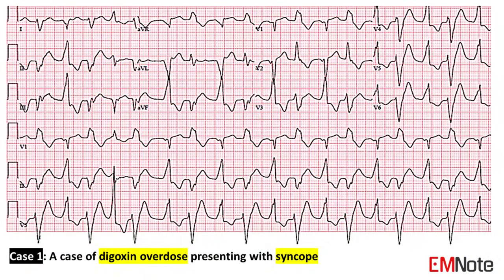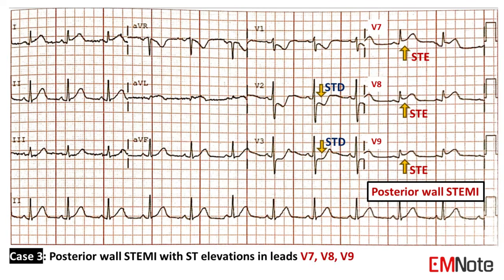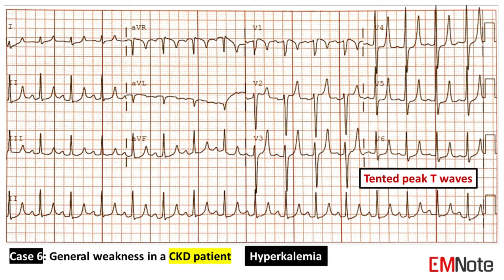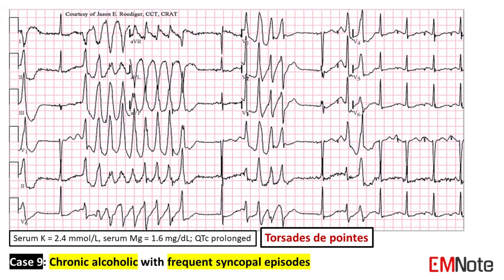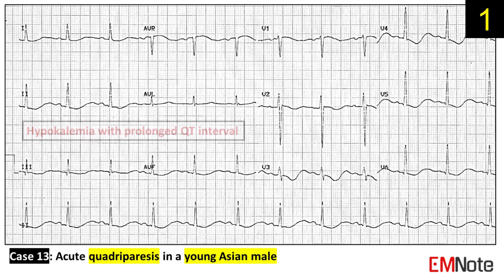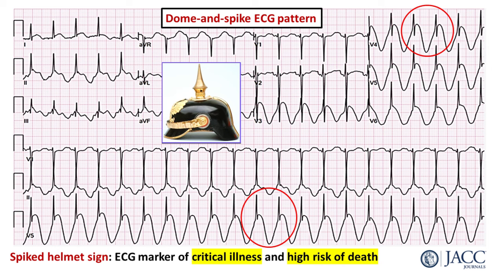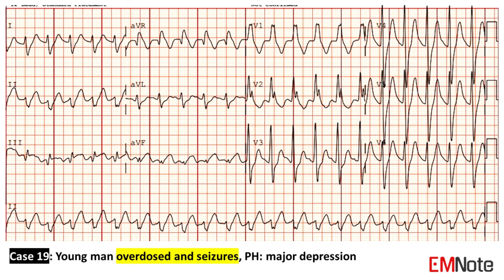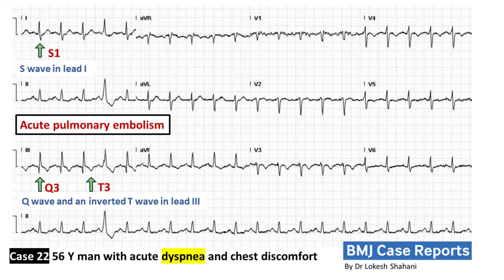ECG Quiz for ACLS and Clinical Practice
Case 1. The patient has digoxin overdose and presents with syncope.
The ECG shows bidirectional ventricular tachycardia.
Bidirectional VT is most commonly associated with severe digoxin toxicity.

Case 2. The patient presents with dizziness and shortness of breath.
The ECG shows second degree Mobitz type 2 AV-block.

Case 3. The patient presents with ischemic chest pain and diaphoresis.
The ECG shows posterior wall STEMI.

Case 4. The patient presents with chest pain on arrival and is asymptomatic during ECG.
The ECG shows Wellens syndrome, which indicates critical stenosis of the proximal LAD.
Stress tests are contraindicated in Wellens syndrome.

Case 5. The patient presents with ischemic chest pain and diaphoresis.
The ECG shows high Lateral STEMI caused by acute occlusion of the first diagonal branch of the LAD coronary artery.
This ECG pattern is called the South Africa Flag sign.

Case 6. The patient is a CKD patient presenting with general weakness.
The ECG shows tented peak T waves, due to hyperkalemia.

Case 7. The patient presents with ischemic chest pain and diaphoresis.
The ECG shows Anterolateral wall STEMI.

Case 8. The patient presents with palpitation and dizziness.
The ECG shows Atrial flutter with 3 to 1 AV conduction.

Case 9. The patient is a chronic alcoholic presenting with frequent syncope episodes.
The ECG shows torsades de pointes, which demonstrates a characteristic illusion of a twisting of the QRS complex around the isoelectric baseline.
It causes a sudden drop in arterial blood pressure, leading to dizziness and fainting.
Common causes include drug-induced QT prolongation, low serum magnesium, low serum potassium, or congenital long QT syndrome.

Case 10. The patient presents with ischemic chest pain and diaphoresis.
The ECG shows Inferior wall STEMI.

Case 11. The patient has multiple myeloma and presents with an ECG with short QT interval.
The ECG is compatible with hypercalcemia: shortening of ST segment, shortening of QT interval, and presence of Osborn waves or J waves.

Case 12. The patient is an old lady with chronic atrial fibrillation presenting with nausea and vomiting.
Regularized atrial fibrillation and sagging of ST segments which resembles the “Salvador Dali’s moustache”, are ECG findings compatible with digitalis use.

Case 13. The patient is a young Asian male presenting with acute quadriparesis.
The ECG shows prolonged QT intervals.
The combinition of prolonged QT intervals and quadriparesis in Asian males suggests the diagnosis of toxic periodic paralysis which consists of hypokalemia and thyrotoxicosis.

Case 14. The patient is a CKD patient presenting with general weakness.
The ECG shows a sine wave pattern which is compatible with severe hyperkalemia.

Case 15. The patient is a homeless man found coma outdoor in a winter night.
The ECG shows bradycardia with Osborn waves or J waves, diagnostic of hypothermia.

Case 16. The patient is an ICU patient with septic shock and unstable hemodynamics.
The ECG shows a dome-and-spike ECG pattern called "spiked helmet sign", an ECG marker of high mortality risk, which has been most often noted in critically ill patients with mechanical ventilation.

Case 17. The patient presents with syncope and palpitation.
The ECG shows wide irregular rhythm, with heart rates approaching 300 per minute in some places, compatible with atrial fibrillation in pre-excitation, such as WPW syndrome.
The drug indicated to treat stable patient with atrial fibrillation in WPW syndrome is procainamide.

Case 18. The patient is an Asian male presenting with syncope.
He has a family history of sudden death of his father at age 43.
The ECG shows Brugada syndrome.

Case 19. The patient is a young man with major depression, presenting with drug overdose and seizures.
The ECG shows several findings compatible with TCA intoxication, which include:
QRS above 100 milliseconds, sinus tachycardia, terminal R wave greater than 3 millimeters in aVR, and dominant R-prime in aVR.

Case 20. The patient presents with progressive dyspnea and enlarged cardiac silhouette on Chest X-Ray.
The ECG shows electrical alternans, an alternating QRS amplitude rhythm that is typically associated with the “swinging heart” surrounded by a large pericardial effusion.

Case 21. The patient is a young man presenting with upper respiratory tract infection, fever, and atypical chest pain.
The ECG shows diffuse PR depressions and ST elevations in multiple leads except lead aVR, which is compatible with acute pericarditis.
Spodick sign refers to downsloping TP segments found in acute pericarditis.

Case 22. The patient is a 56-year-old man with acute dyspnea and chest discomfort.
The ECG shows sinus tahycardia, an S wave in lead 1, Q wave and an inverted T wave in lead 3.
"S1Q3T3" is suggestive of acute pulmonary embolism.